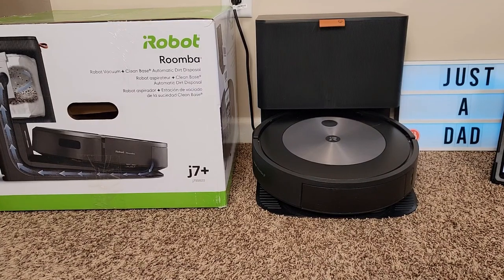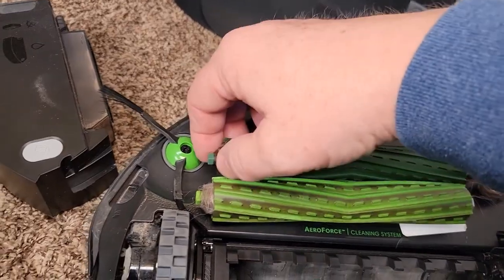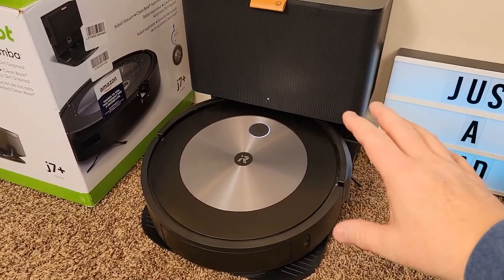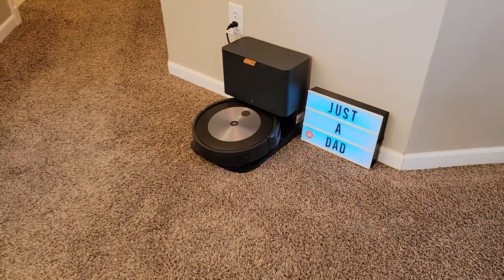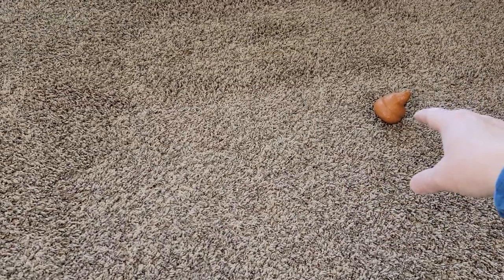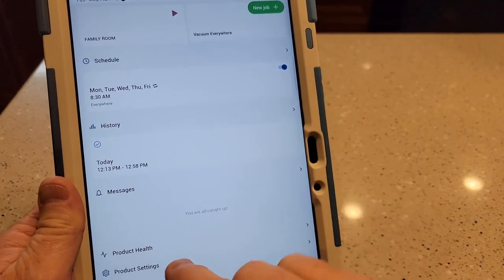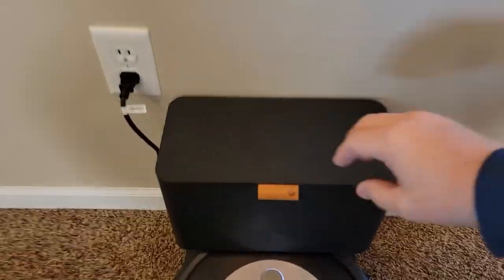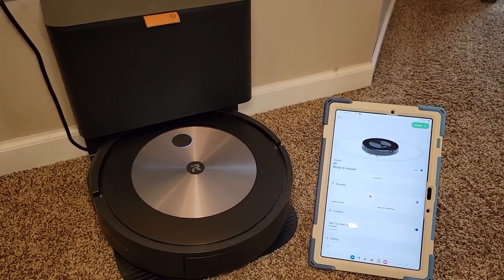The Best Robot Vacuum 2023 iRobot Roomba j7+ Self Emptying 7550 REVIEW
Best Robot vacuum to avoid Pet Waste or Poop. iRobot Roomba j7+ (7550) Self-Emptying Robot Vacuum – Identifies and avoids obstacles like pet waste & cords, Empties itself for 60 days, Smart Mapping, Works with Alexa, Ideal for Pet Hair, Why this is the best robot vacuum.  The map on the roomba app is amazing.  It takes a picture of the obstacle and sends you a notification to go around the pet poop.  It picks up the most hair and dirt.